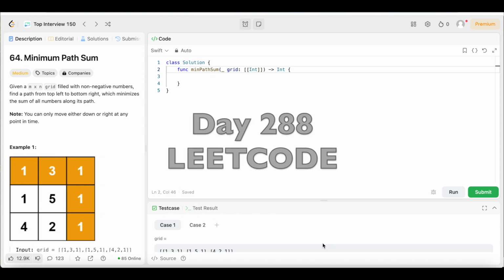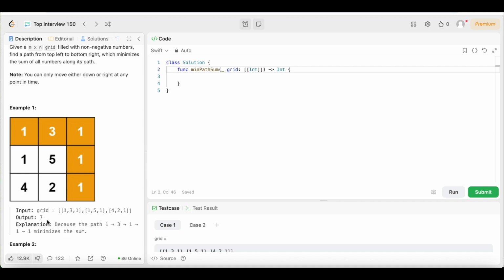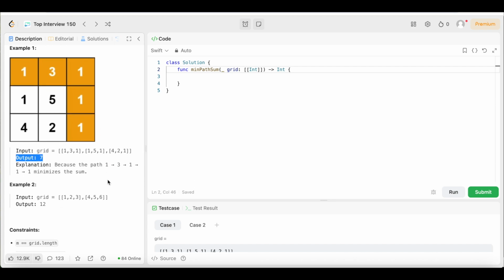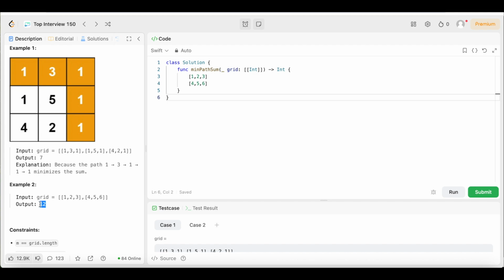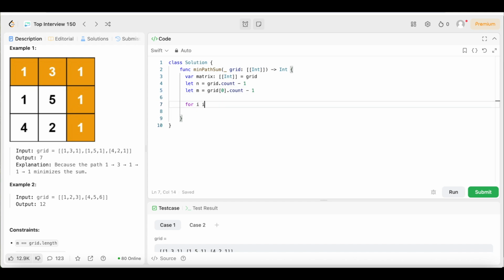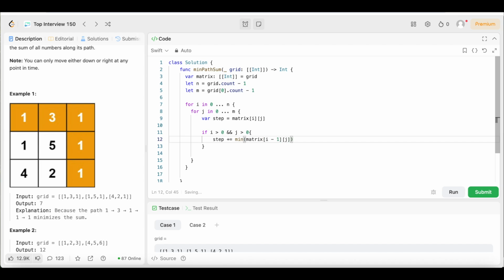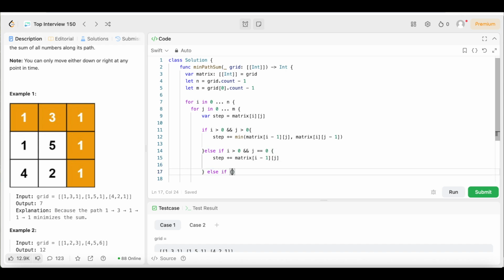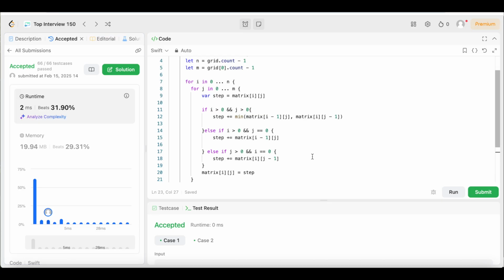Day 288: LeetCode Problem 64. Minimum Path Sum - Swift